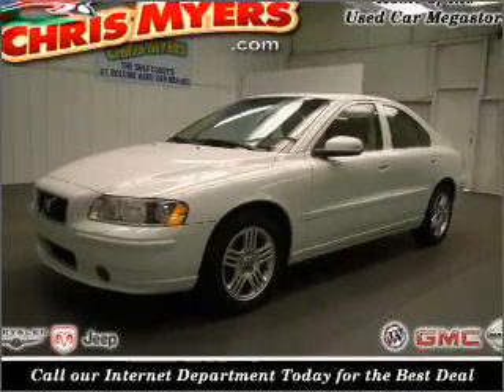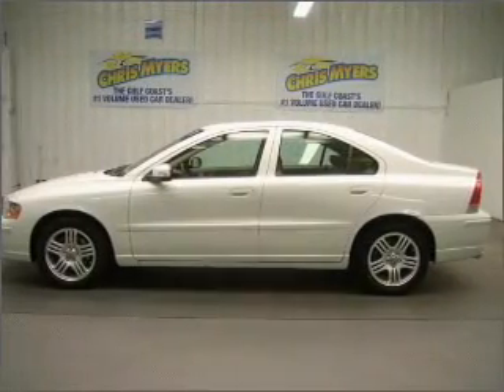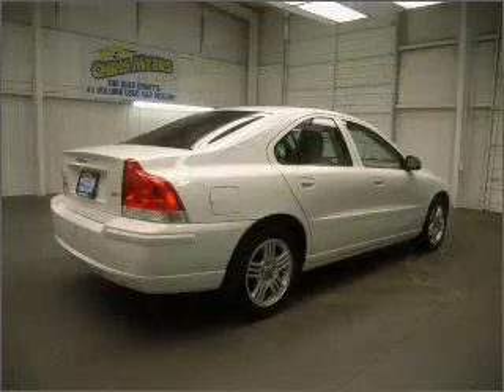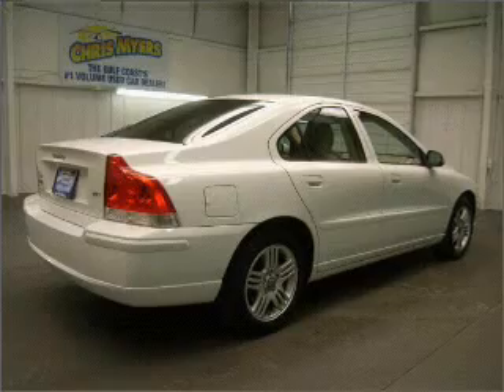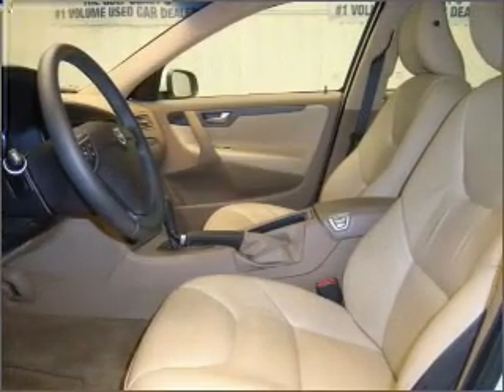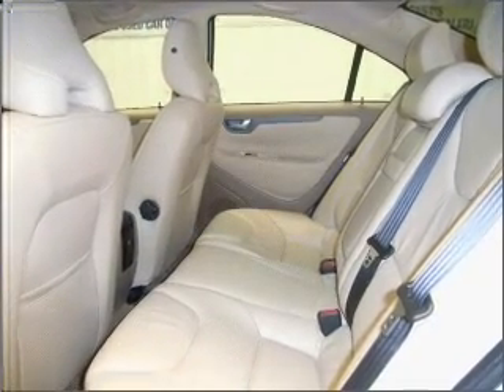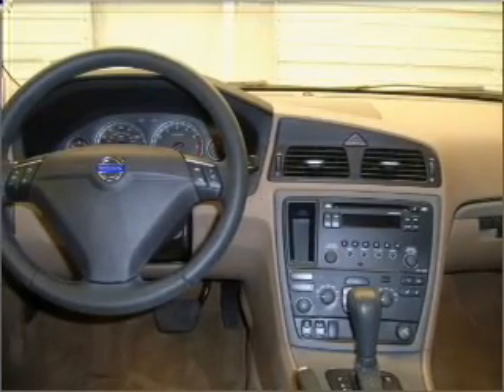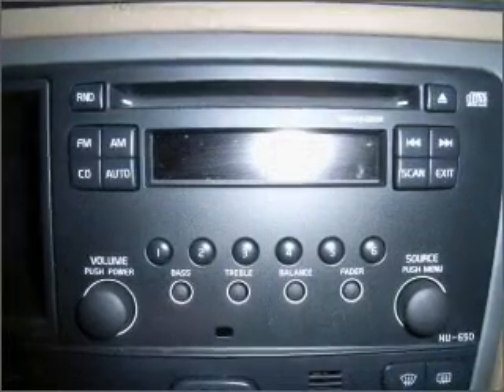2007 Volvo S60 - Daphne AL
Year: 2007
Make: Volvo
Model: S60
Engine: 2.5 liter inline 5 cylinder 20 valve
Transmission: 5-Speed Automatic
Exterior: White
Miles: 50990

Chris Myers
27161 Hwy. 98
Daphne, AL 36526